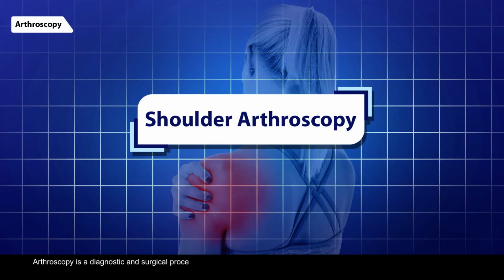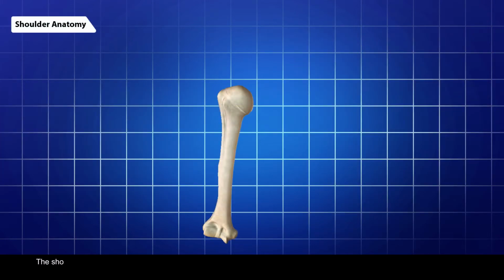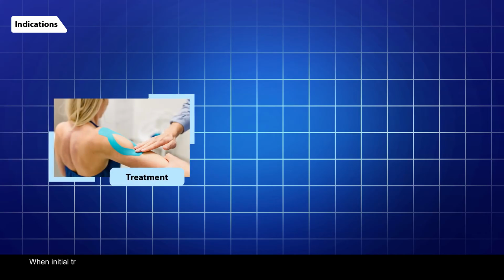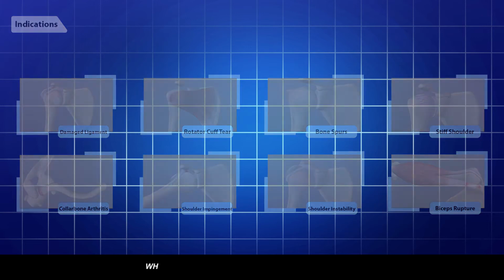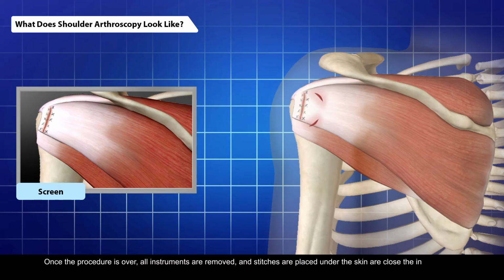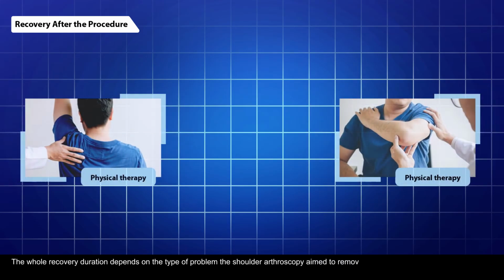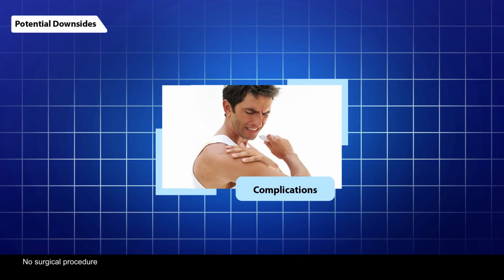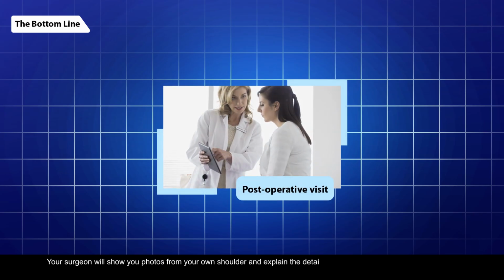Shoulder Arthroscopy | Practice Potential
In this video we show you a description on the Shoulder Arthroscopy surgery process.